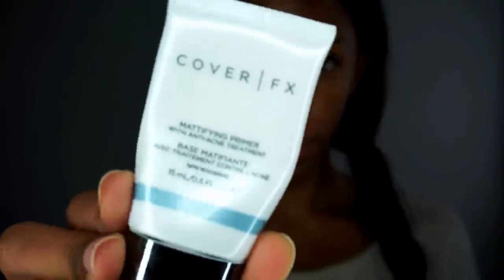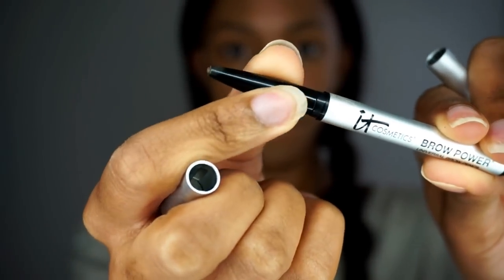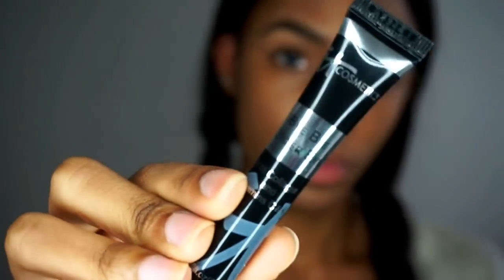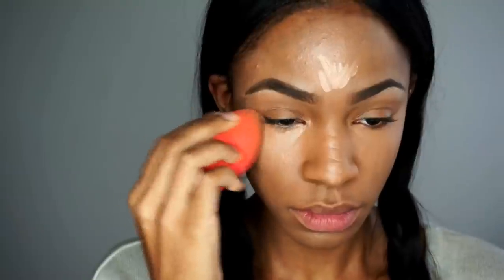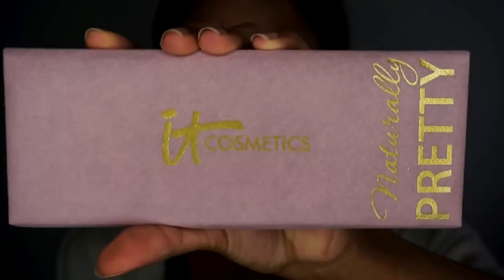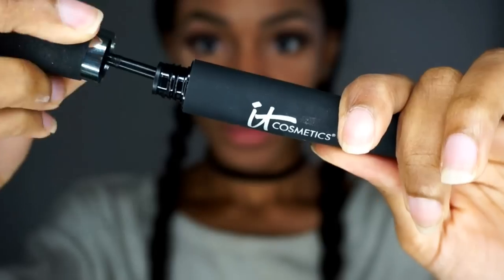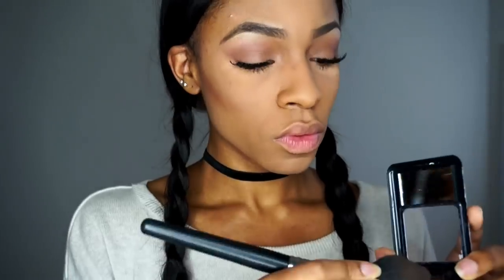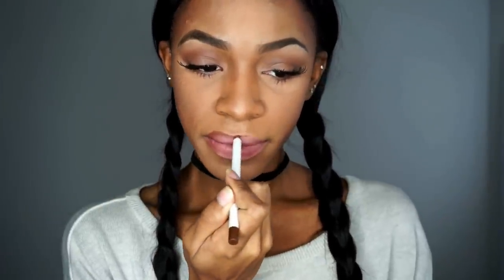Shine Free Makeup + It Cosmetics First Impressions! | VICKYLOGAN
Offer Expires 5/5/15 at 11:59 p.m. PDT. Only available at itcosmetics.com.
Not valid on previous purchases and cannot be combined with any other offer. Limit 1 per customer. Valid in the US only.

OTHER PRODUCTS MENTIONED ↓

Colourpop Cosmetics "Fox" Blush
Colourpop Cosmetics "BFF3" Lippie Pencil
Colourpop Cosmetics "Tootsie" Lippie Stix
WnW 902C (I showed that one after applying the lippie stix, my bad! :D )

EDITING  ↓

Lighting → Ring light + umbrella lighting
Music → Simplicity (I dont have the artist name, sorry!)

I only recommend products or services I use personally and believe will be good for my viewers. I am disclosing this in accordance with the Federal Trade Commission guidelines concerning the use of endorsements and testimonials in advertising.